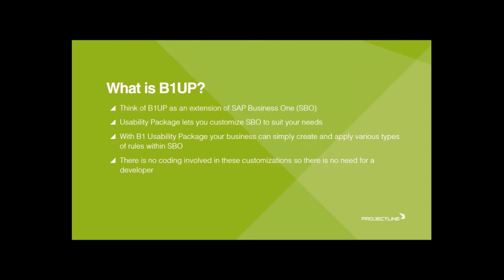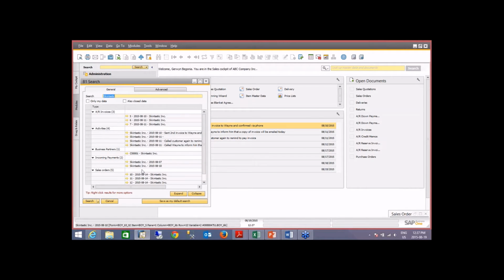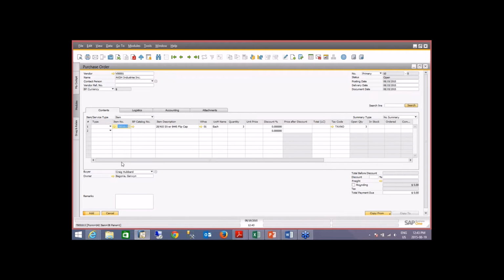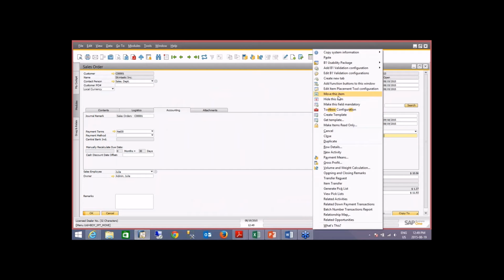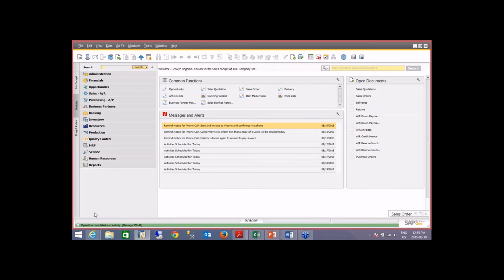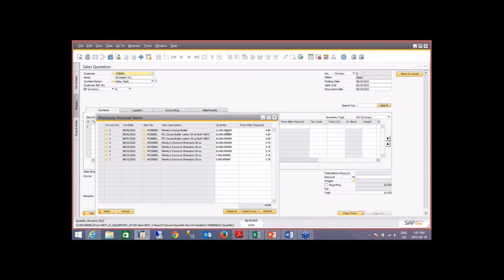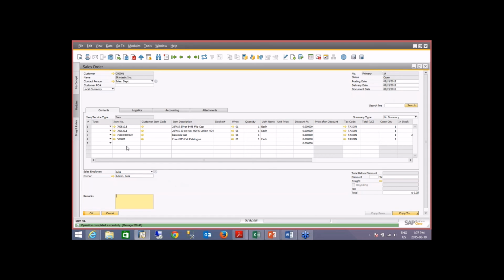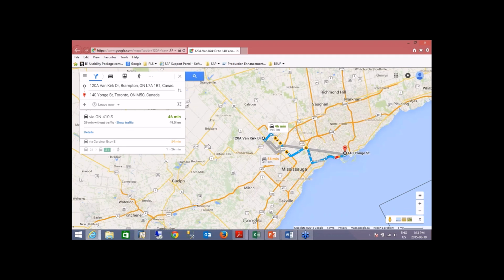B1UP for SAP Business One | Extending & Customizing Your ERP Solution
This video covers some of the most powerful capabilities of the B1 Usability Package (B1UP) for SAP Business One including:
- Enhanced search functionality
- Customizing menus, fields and tabs
- Creating shortcut buttons
- Defining rules
- Automating user actions with macros